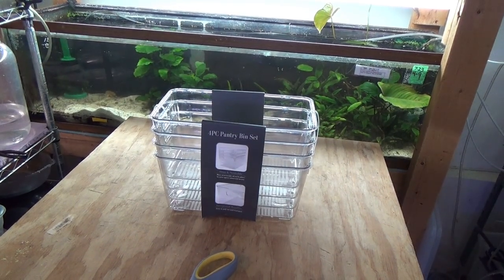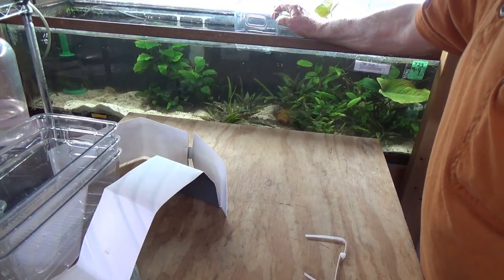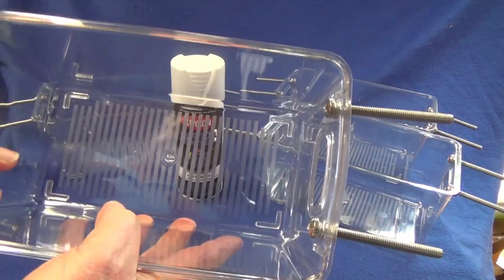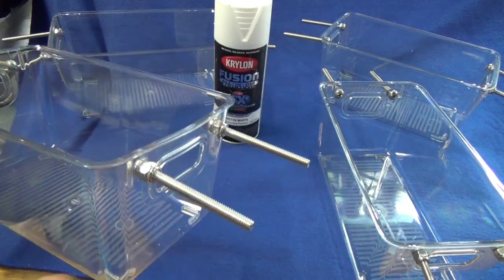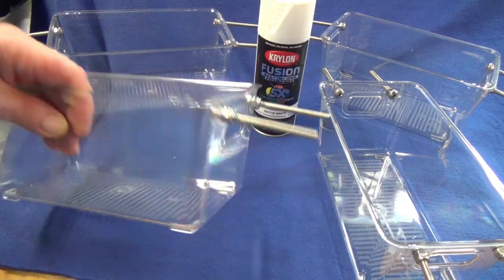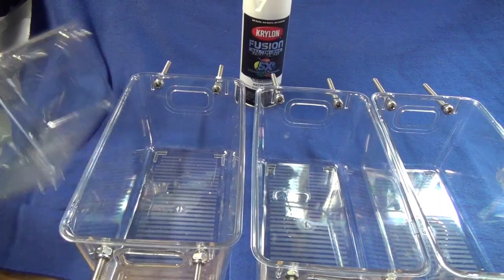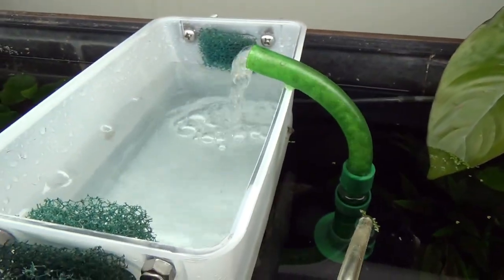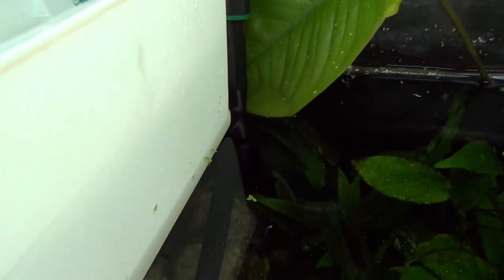Fry Tank DIY Setup - It Works and is Cheap!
Several videos are up showing fry growout setups. But they are expensive. I decided to make one that was as inexpensive as possible. And it still has to work and look good. How did I do? Comments and suggestions for improvements wanted. Thank you.